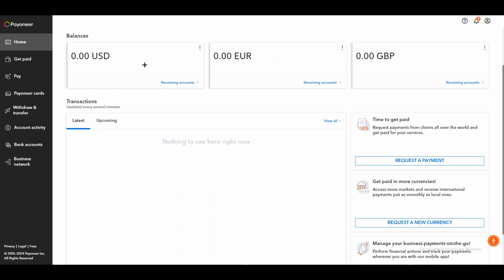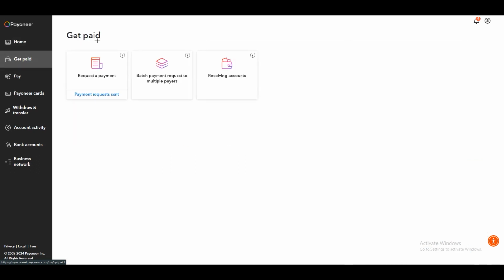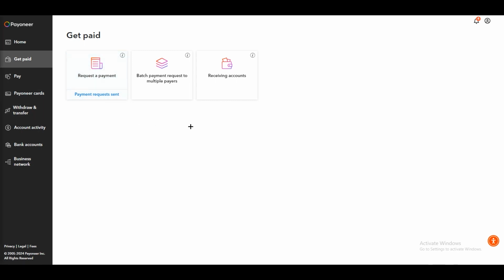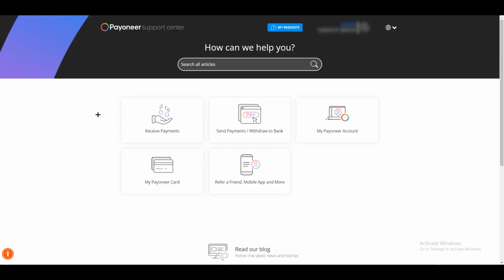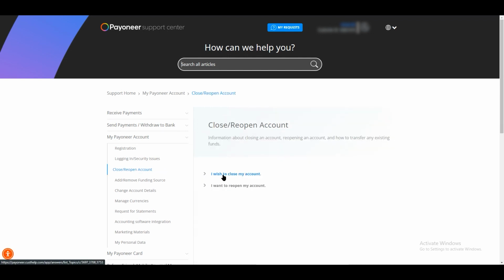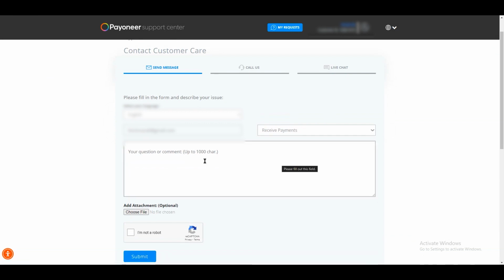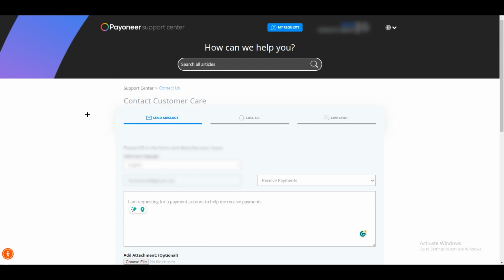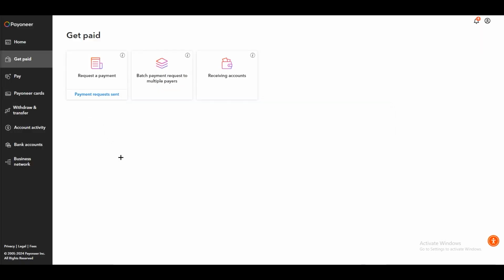How to FIX Payoneer Receiving Account Not Showing (2024)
If you are looking for a video about How to Solve Payoneer Receiving Account Not Showing, here it is!
In this video I will show you How to fix Payoneer Receiving Account Missing. Be sure to watch the video to the very end.
You'll Learn How to solve Payoneer Receiving Account Not Appearing.